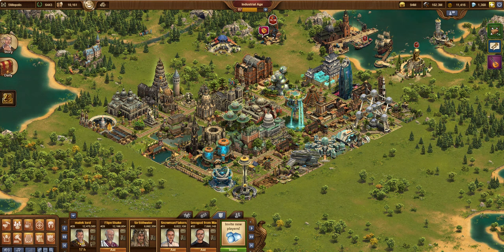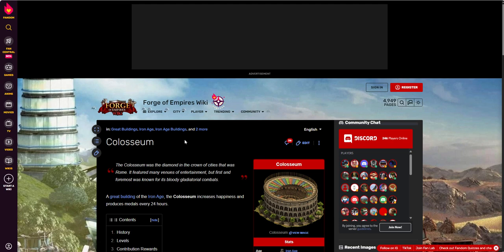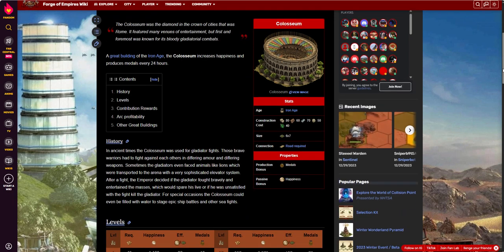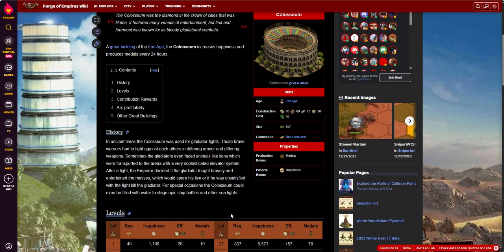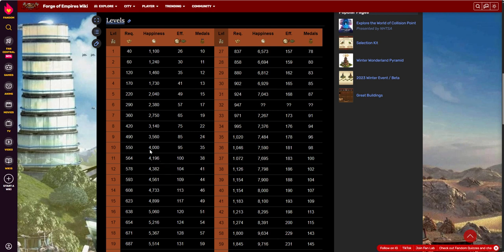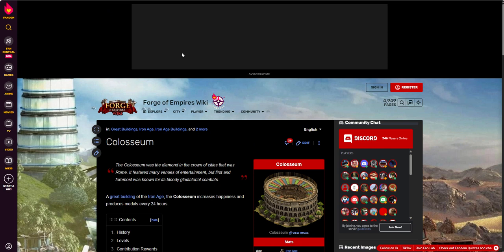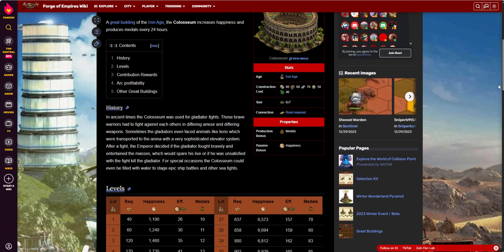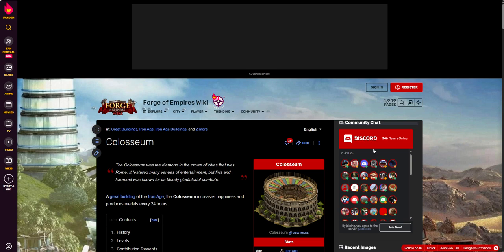FOE Great Building- Colosseum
Love it or hate it, the Colosseum is one of the earliest GB's that can be placed n Forge of Empires.  Is it worth it?  You tell me, what do you think?  SirStillwater.